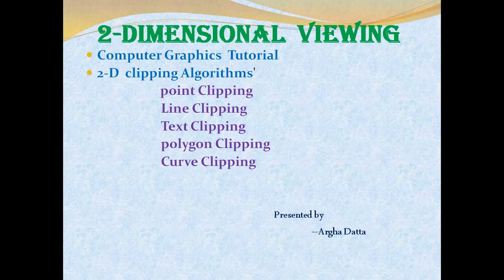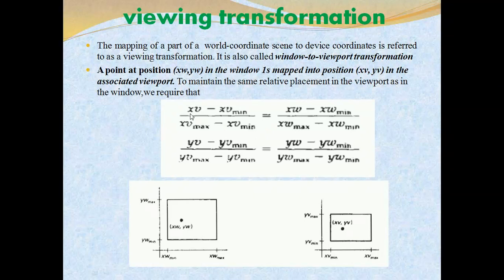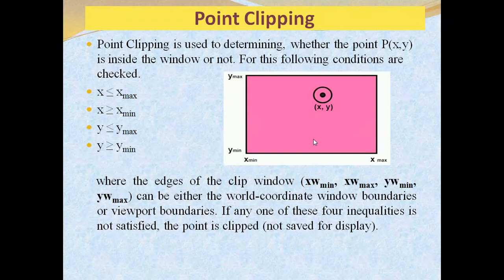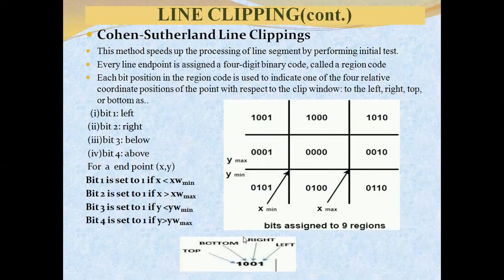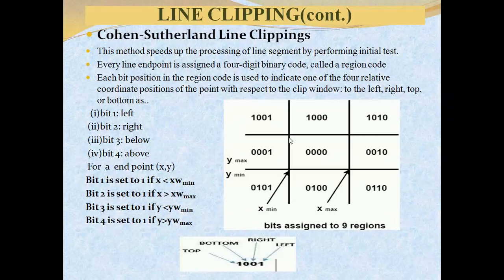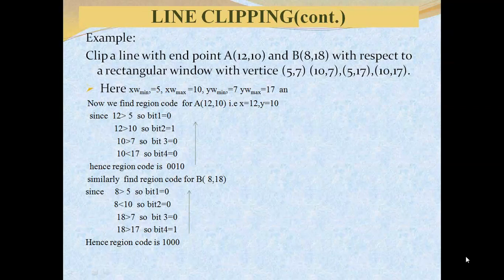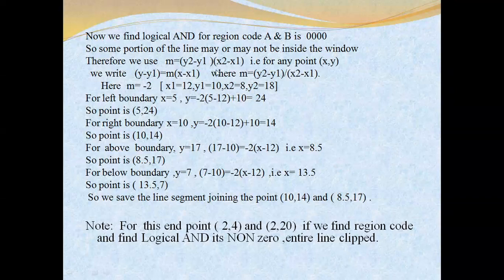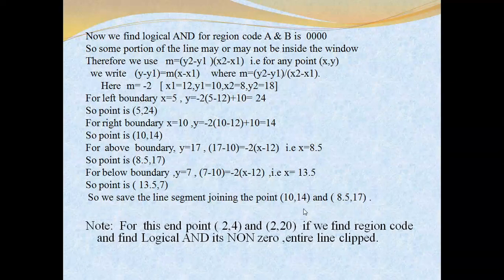2D viewing and clipping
This video describe 2d clipping ( point   and line clipping)